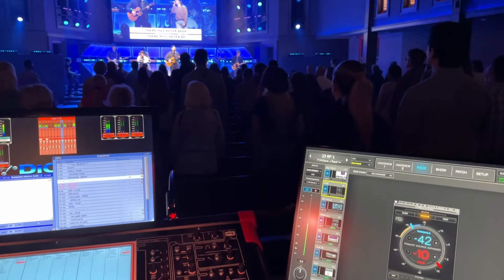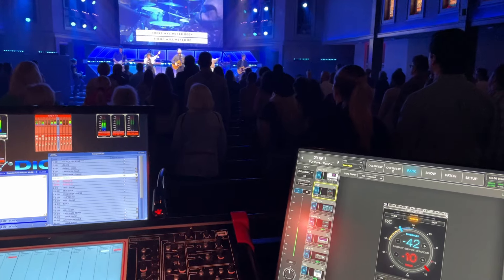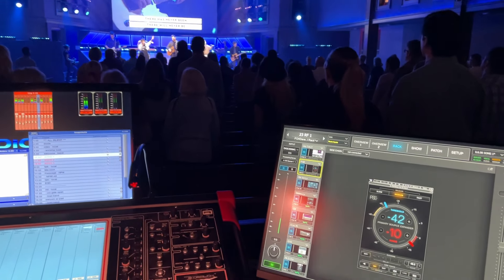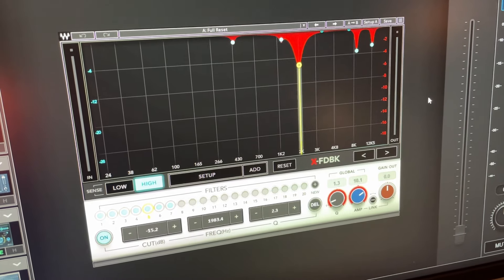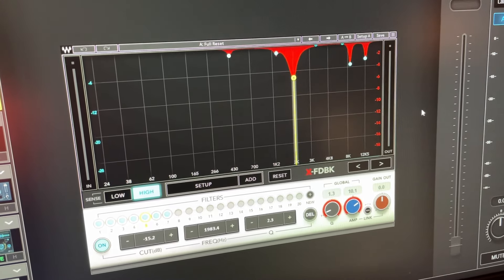Managing Feedback and Mic Bleed with Waves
Mix engineer Dave Stagl talks about the differences between Waves plug-ins designed to solve unique live sound challenges.

00:00 - Start
00:20 - Unique Live Sound Challenge #1
00:52 - Live Sound Challenge #2
01:34 - Solutions from Waves
02:53 - Another Win for PSE
03:57 - Feedback Tools
04:42 - X-FDBK
05:17 - X-FDBK Considerations
06:06 - Feedback Hunter
08:34 - Wrap-Up